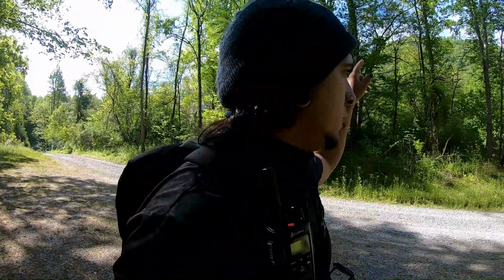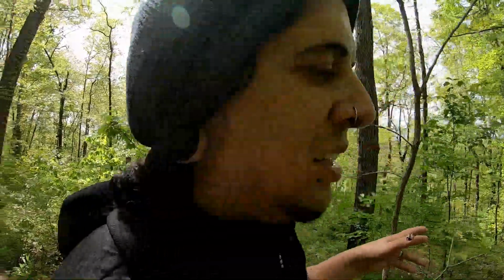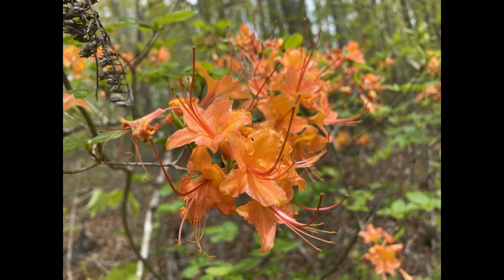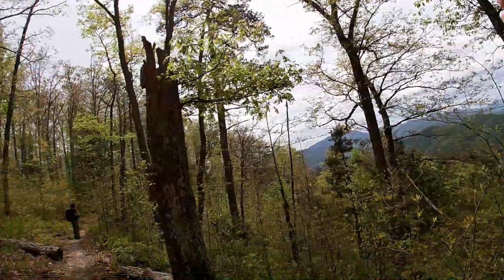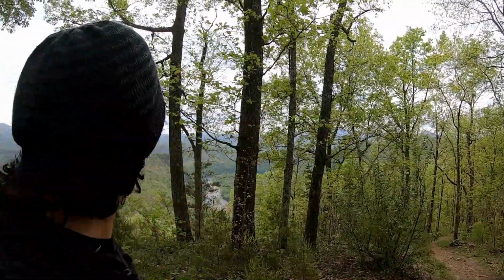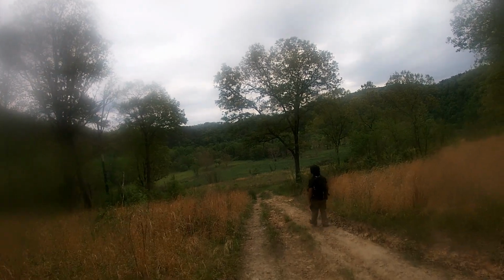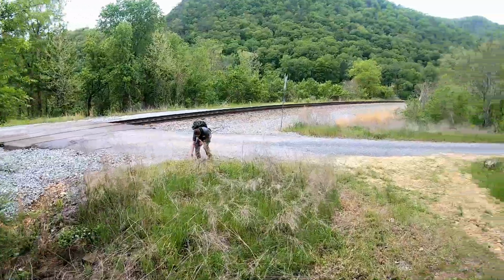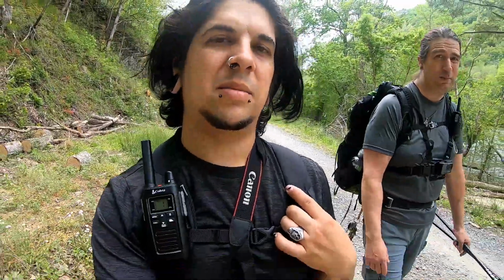Paint Mountain #1 and Chimney Rocks #154 Loop Trail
Hello again everyone and welcome back to another Trail Hunters weekend day hike adventure. This time we headed east near the Tennessee-North Carolina border and into the Cherokee National Forest to explore the area of Paint Mountain along the Paint Mountain #1 Trail and completing the loop with the Chimney Rocks #154 trail for and awesome trek up into the mountains to see the views of the river valley below. The trail may not have been as scenic as some of our more recent hikes, but it was still a adventure into the forest which is always a good time. Come see it for yourself!